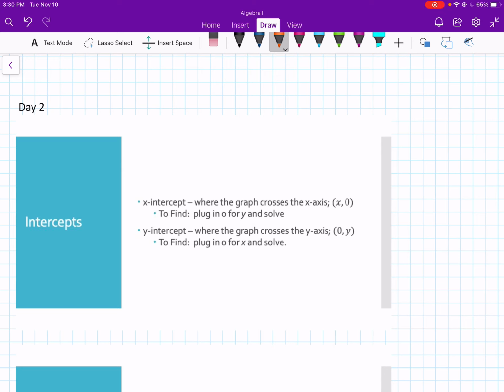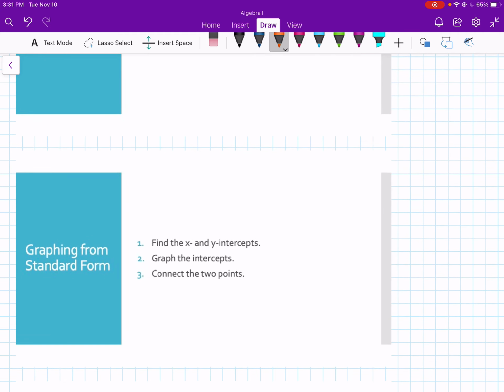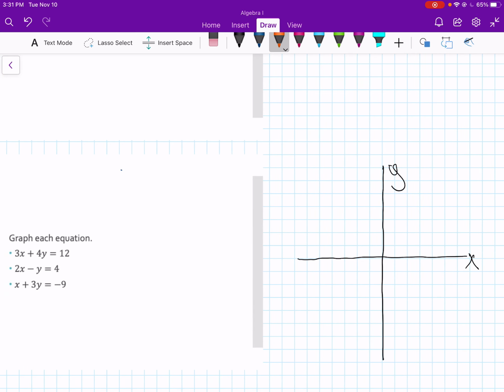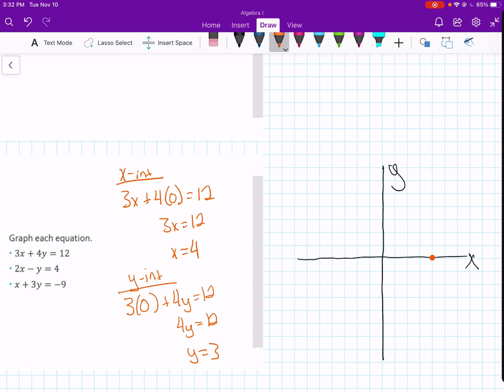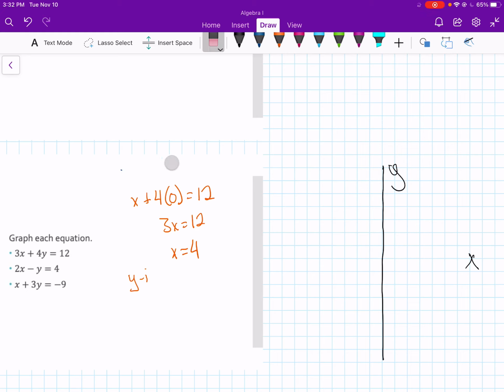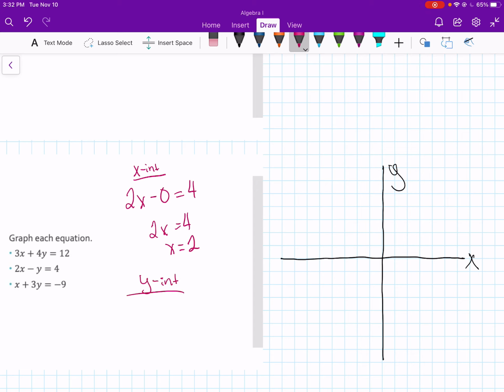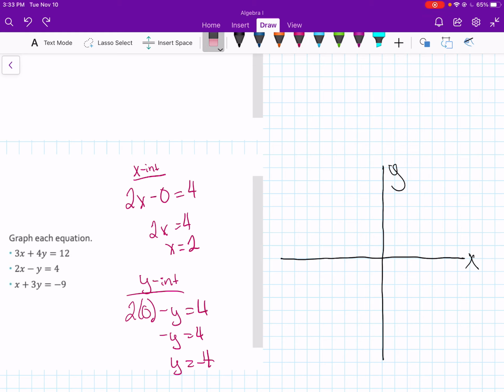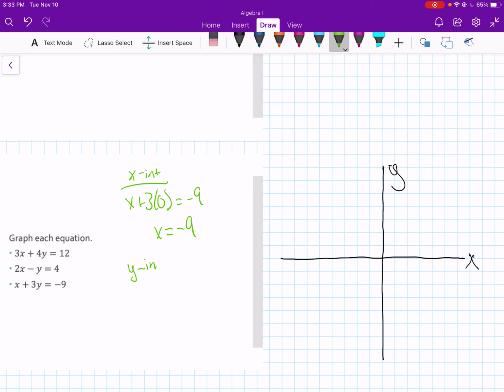2.3: Standard Form (Day 2)